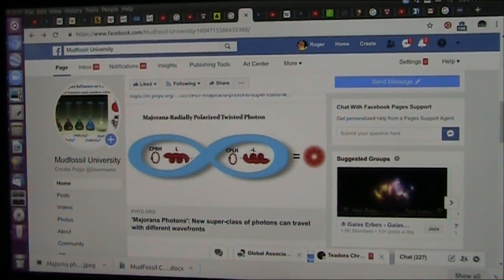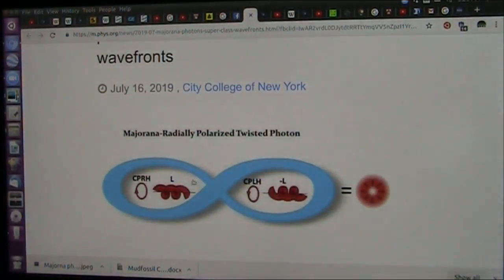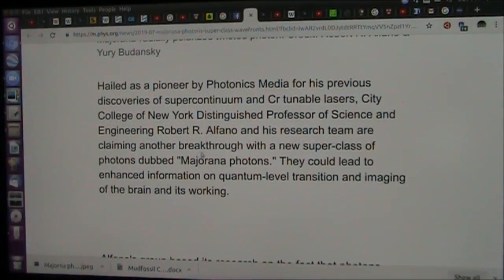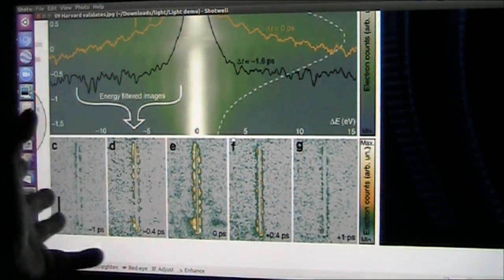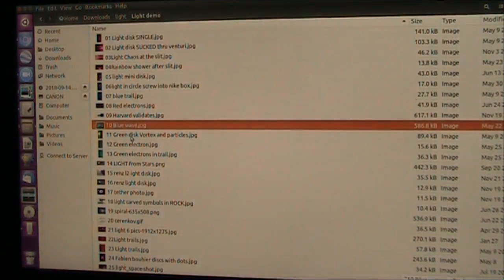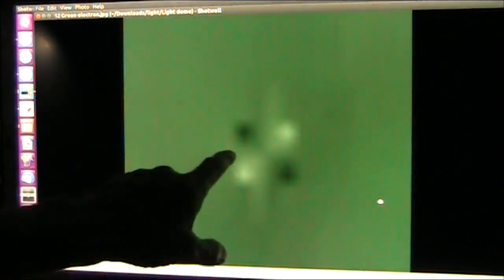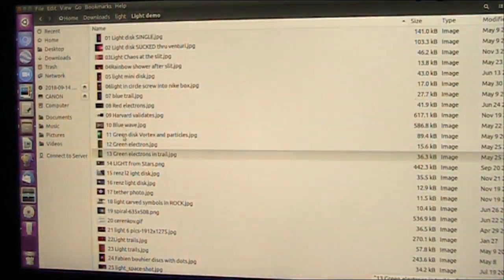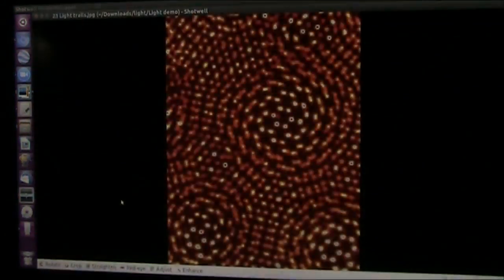New Photon Just Discovered and Seen Here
Ever Heard of Majorna Photons? They are entwined dipoles that are a New super-class of photons that can travel with different wavefronts.
I believe these wavefronts might be seen in some light experiments in this video.